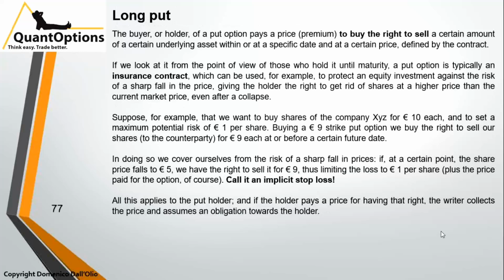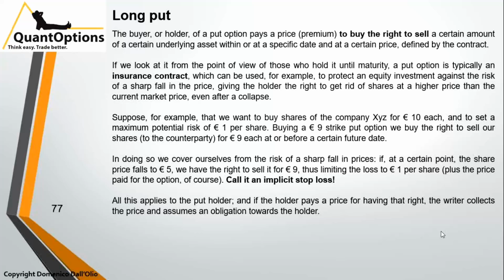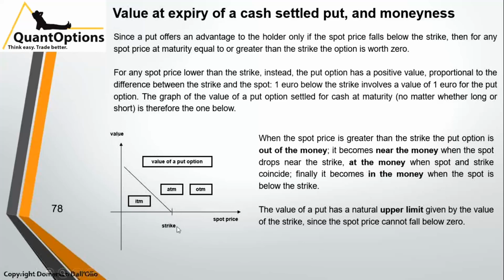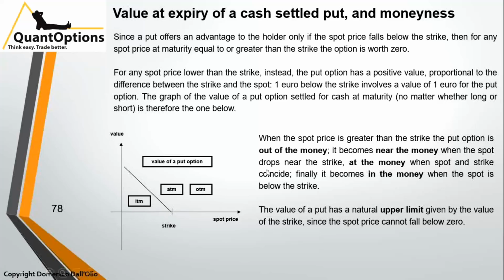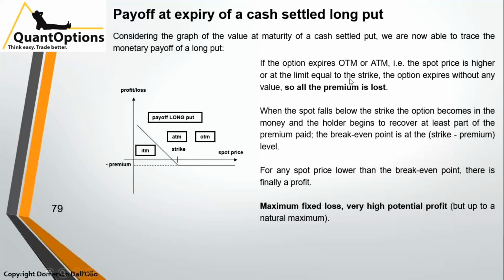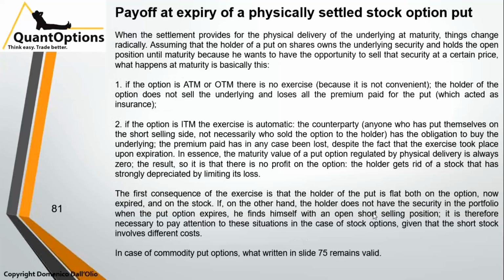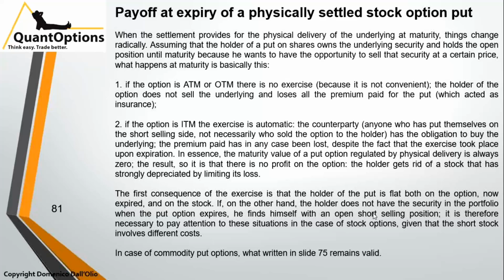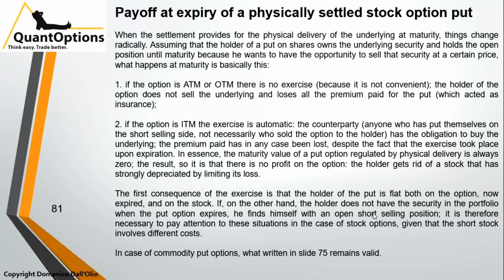Video 09 - Put options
In this video, we shift focus to put options! Discover the essentials of puts, including their basic features and the differences between value at maturity and payoff at maturity. We'll also revisit key concepts like long and short positions to ensure a comprehensive understanding. Activate notifications so you never miss a new lesson!